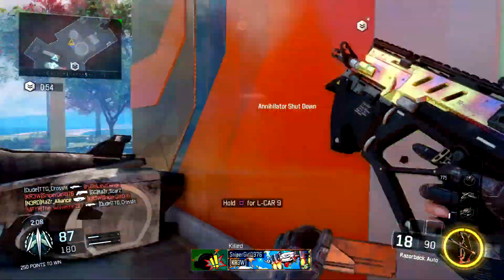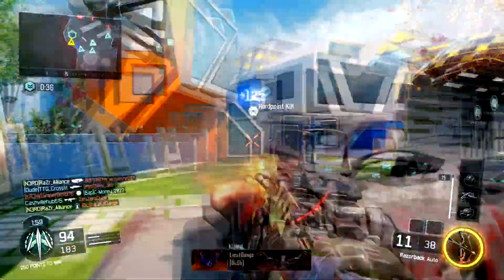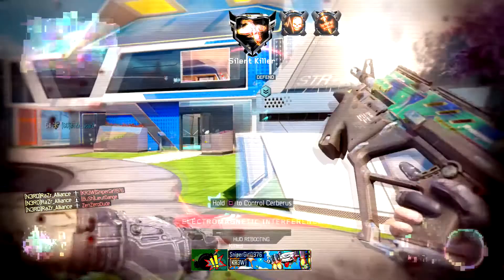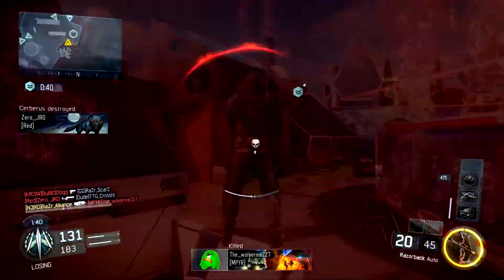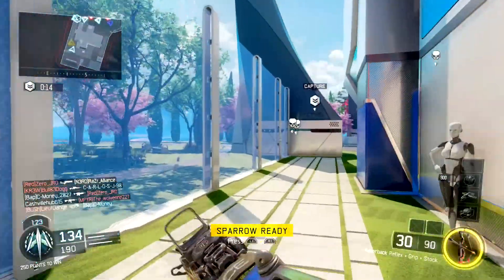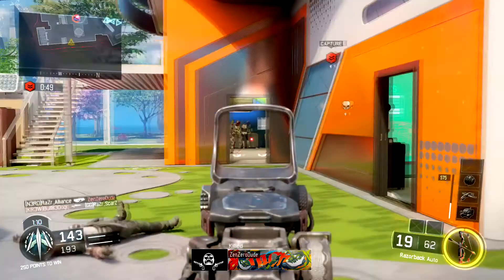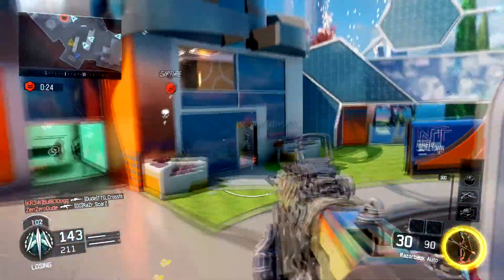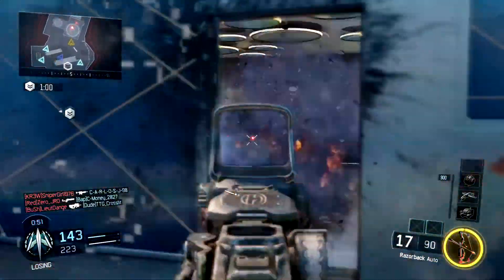Most Underrated Gun | Razorback | Call of Duty: Black Ops 3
The razorback is is the most underrated gun in Black Ops 3 in my opinion. What do you think is the most underrated gun??

Song in Gameplay: K-391 - Dollardasene 2013